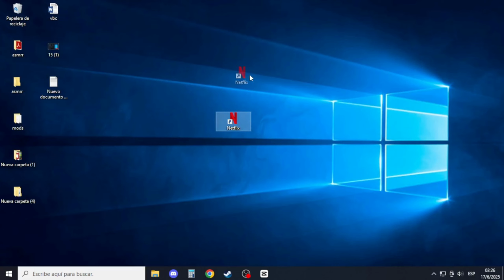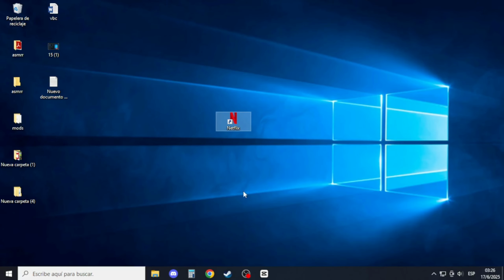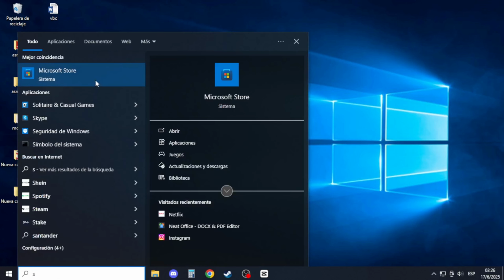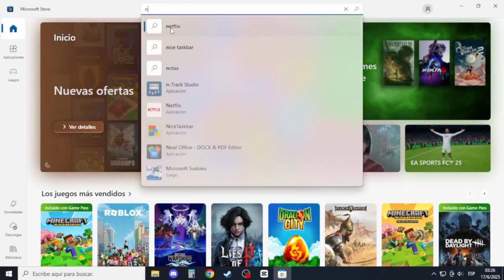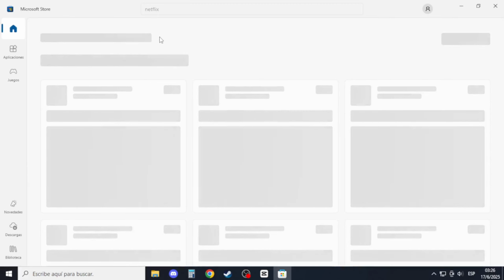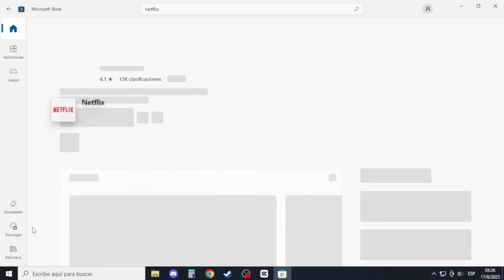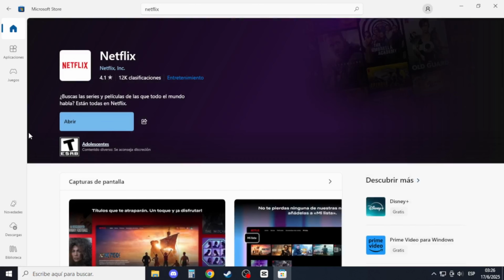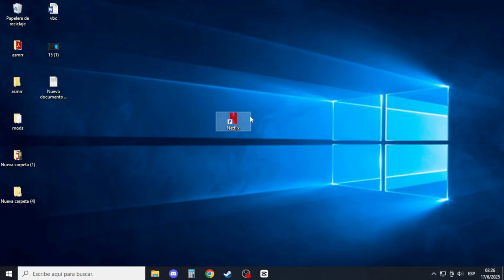✅ How To INSTALL NETFLIX On Laptop & PC (2025)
Learn how to easily install Netflix on your PC and create a desktop shortcut in just a few simple steps! This step-by-step guide shows you how to find the Play Store on your computer, download Netflix for free, and add a shortcut for quick access. Perfect for Windows users who want to enjoy their favorite shows and movies faster.